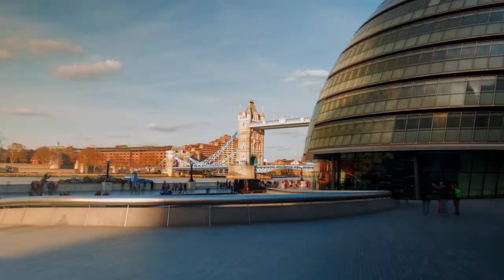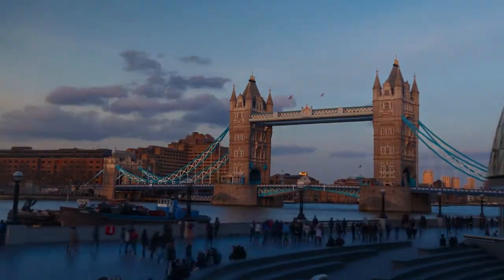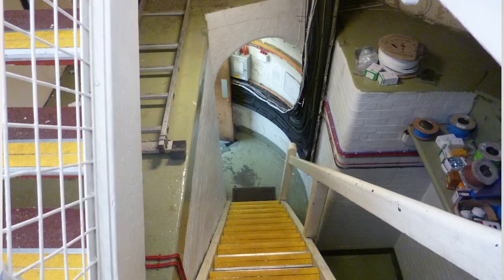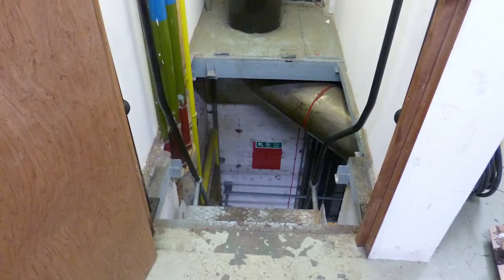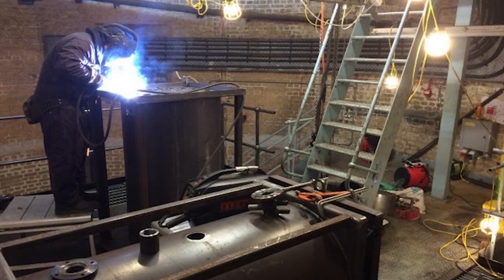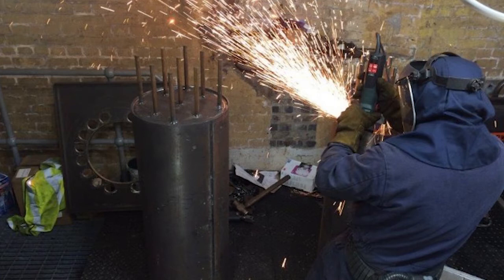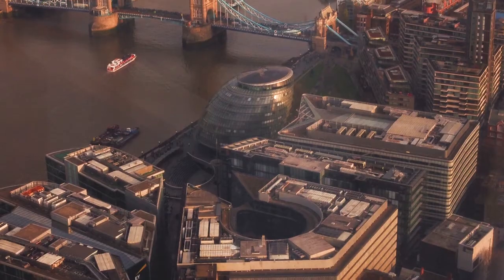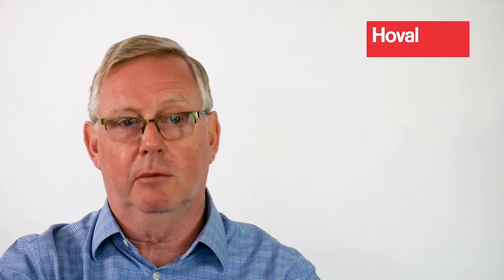Rehabilitation of the heating system at Tower Bridge - a challenging project | 2020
Who doesn't know it: Tower Bridge in London is one of the most famous tourist attractions in the world! 🙂 Inside, a Hoval heating system is now offering visitors a warm welcome the bridge too. The challenge during installation: narrow aisles, steep stairwells and tight curves.

Ian Dagley, Director of Hoval Ltd, discusses the installation project at Tower Bridge London.